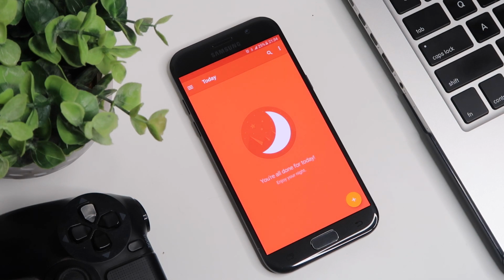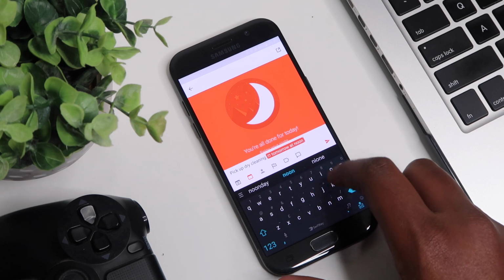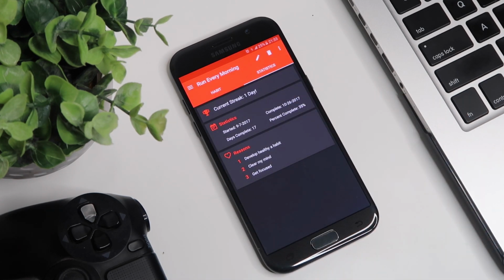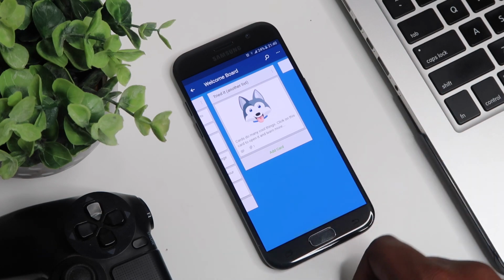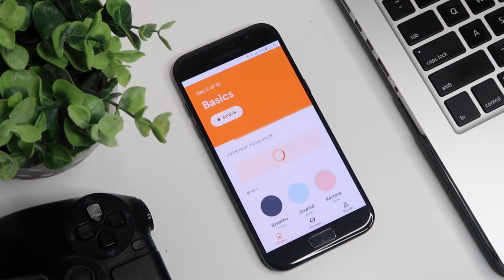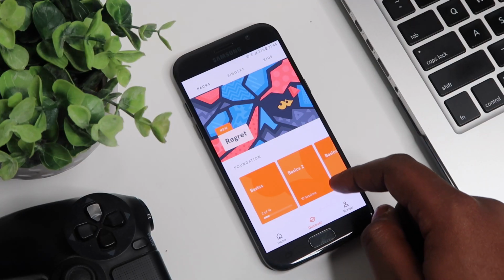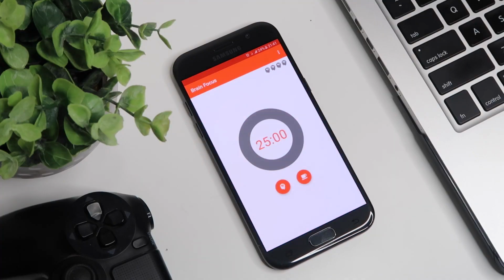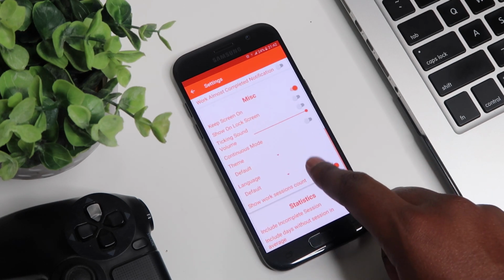5 MOBILE APPS THAT WILL CHANGE YOUR LIFE // The Dapper Brother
Be more productive and manage your time better with these 5 mobile apps

KENYAN MEN"S FASHION